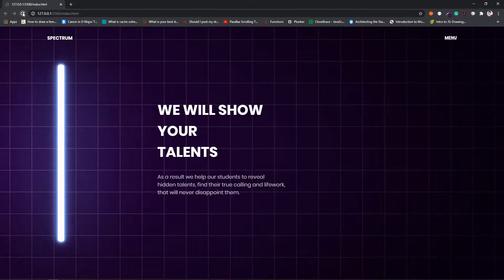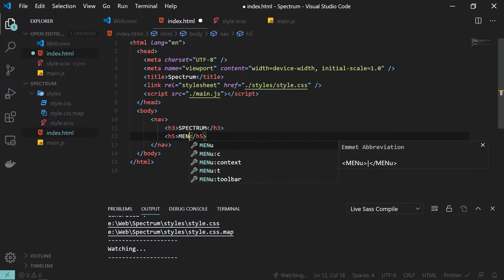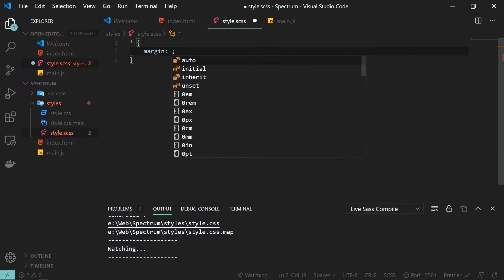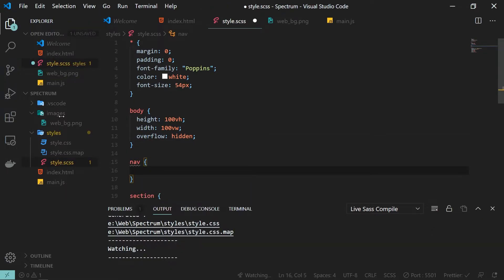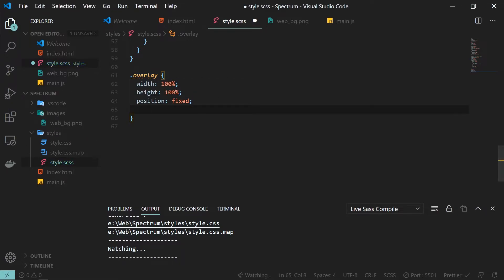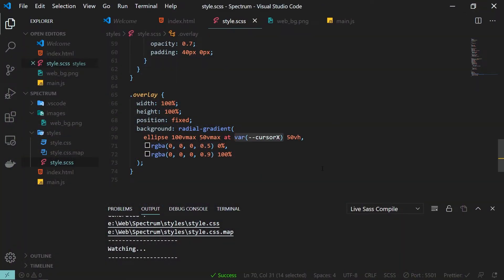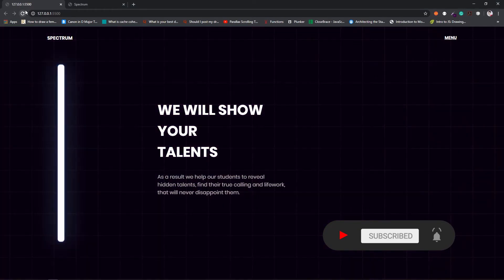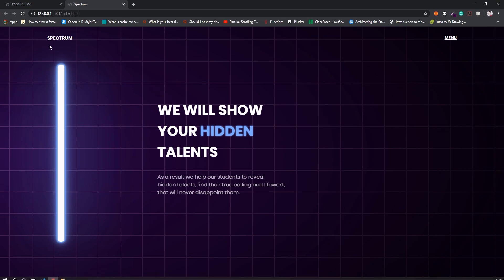Landing Page Concept | Drag the element to reveal hidden text | Website Design Tutorial. Part 01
In the first part of this series, we will cover the HTML and CSS for our project. In the second part, we will cover the Javascript.

Website development
Website design
How to create a website
How to make an animated landing page
Tutorial
Learn how to make a landing page
Learn HTML
Learn CSS
Learn Javascript